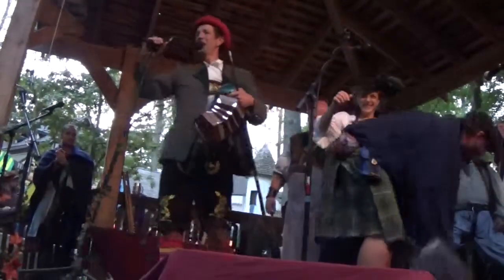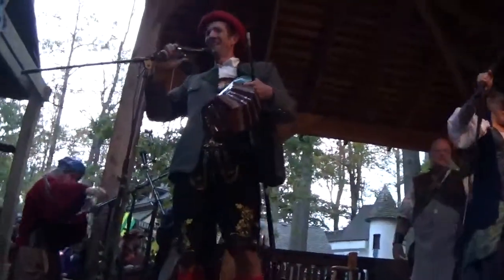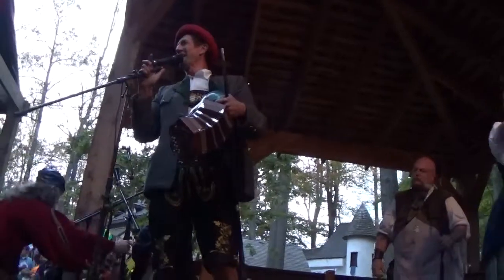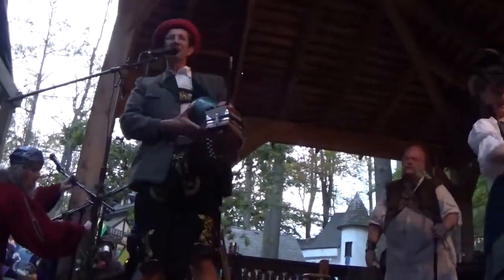MDRF Pub Sing, 10/18/2014, Hilby